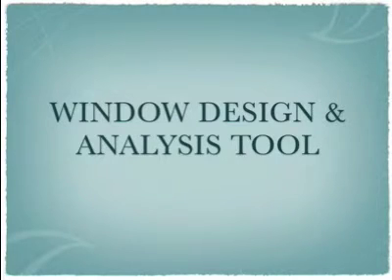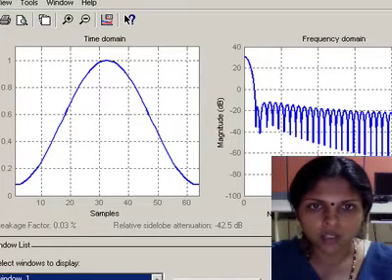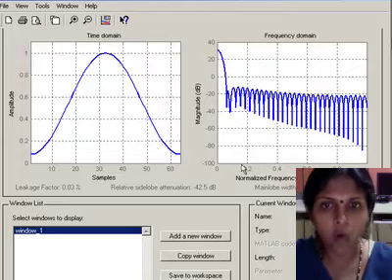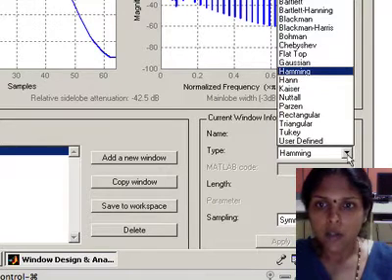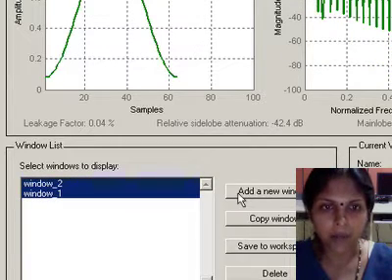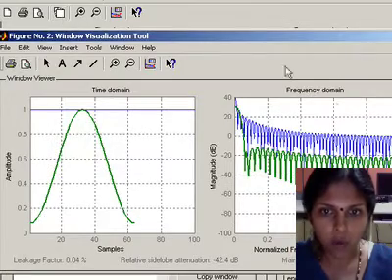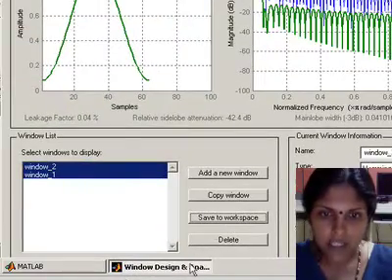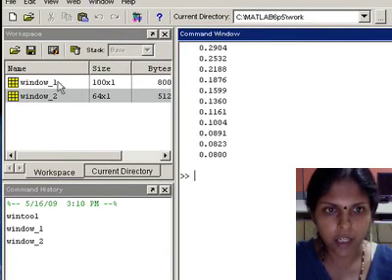Window Design and Analysis Tool of Matlab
This video describes the use of Window Design and Analysis Tool of Matlab.